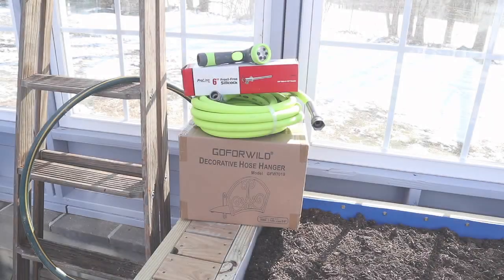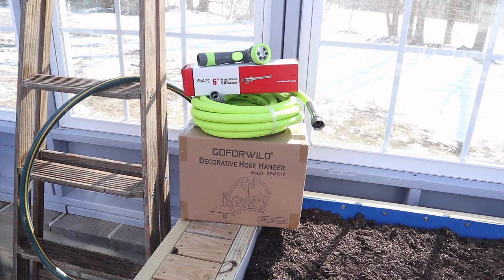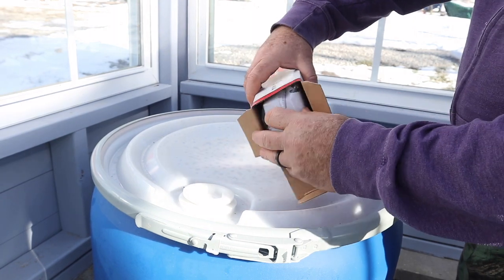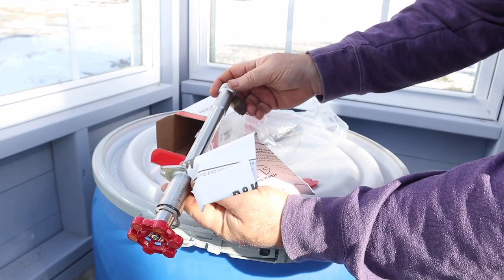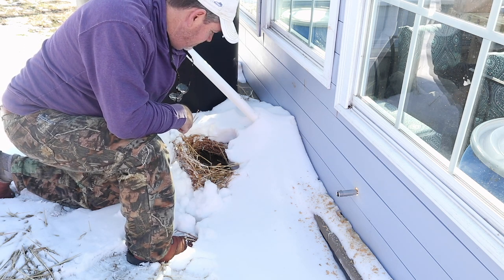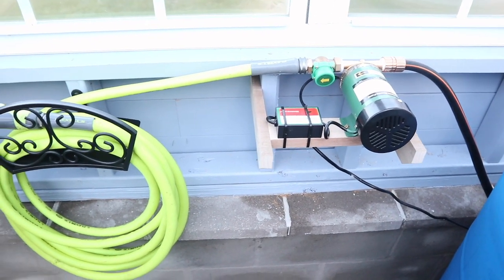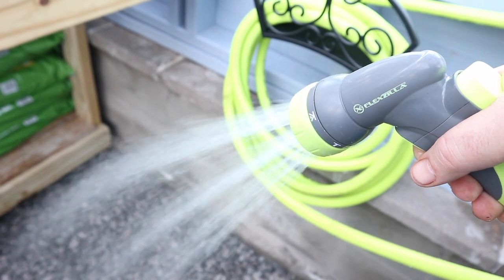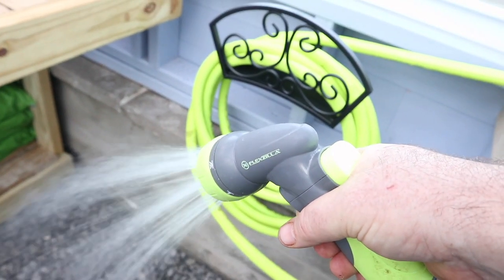TNT #165: Greenhouse Rainwater Harvesting System Booster Pump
In this video we discover that gravity pressure alone is not enough so we installed an automatic booster pump.

1.    Follow this link or any of my amazon description links whenever you are shopping on Amazon, does not matter what you buy after following a link, a very small percentage goes to help support the channel Not my product, just thought it was a good link to get started.
2.   Consider trying out the "Super Thanks" option below the video.